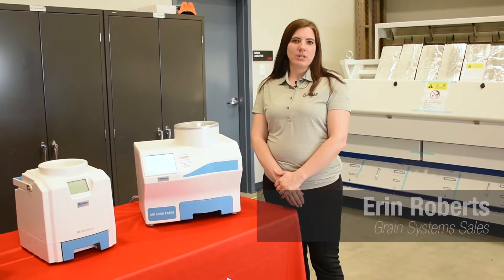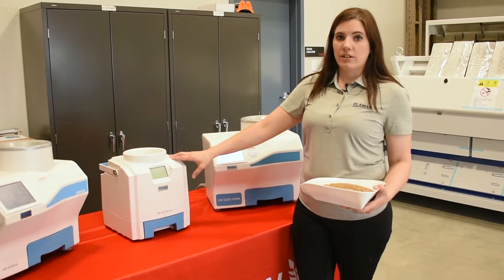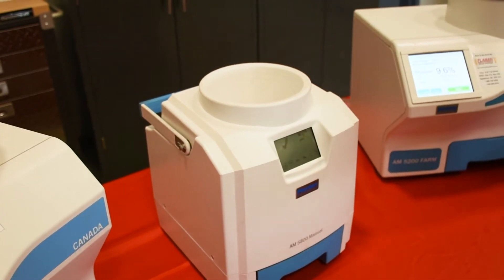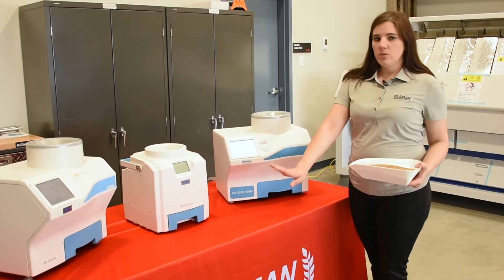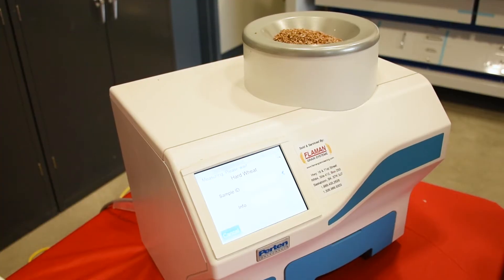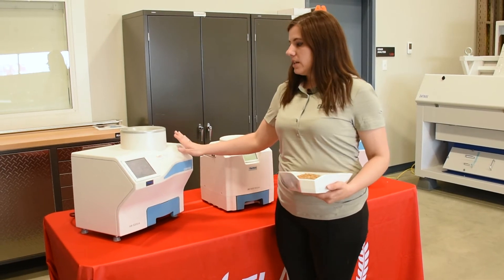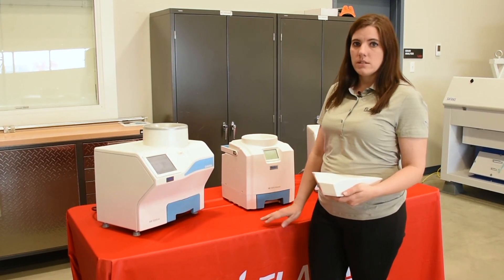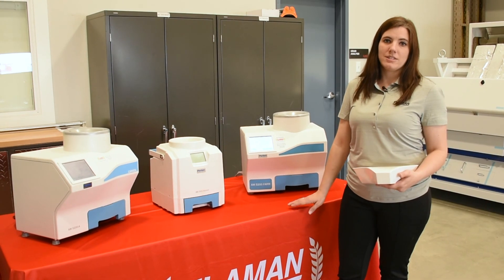Perten Moisture Meters | Product Overview | Flaman Grain Systems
Perten's line of Aquamatic Moisture Meters includes the AM 5800, the AM 5200-Farm, and the AM 5200-A. These moisture testers from Flaman use the Unified Grain Moisture Algorithm (UGMA) and 150 MHz determine the moisture of grain.

The AM 5800 Manual is a portable moisture meter designed specifically for on-the-farm use, while the AM 5200 models are more robust, stationary moisture testers that utilize large touch screens, higher frequencies, advanced computational power, and USB data transfer.

Visit your local Flaman dealer or check out for more information.